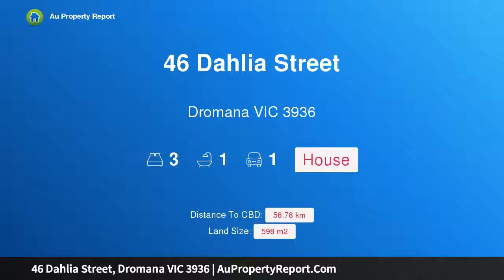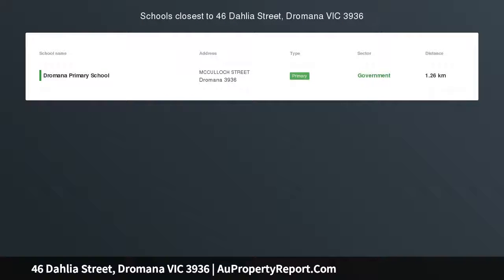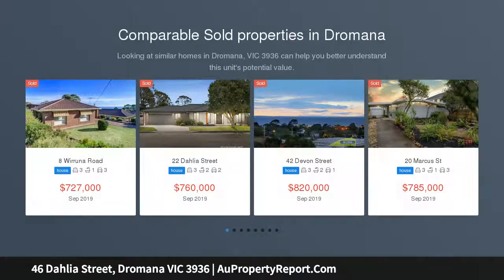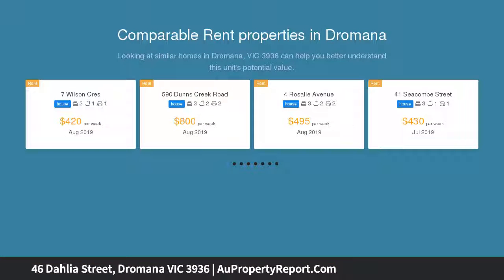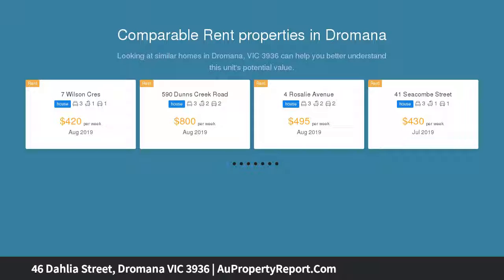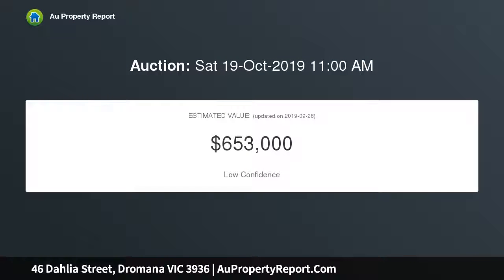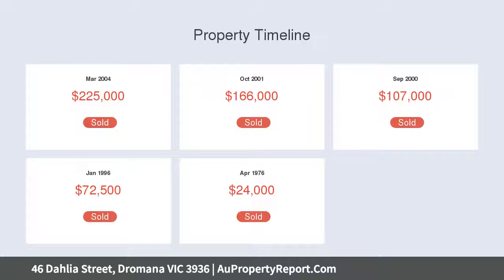46 Dahlia Street, Dromana VIC 3936 | AuPropertyReport.Com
46 Dahlia Street, Dromana VIC 3936
Property Type: house
Bedrooms: 3
Bathrooms: 3
Car Space: 1
Renovators delight with Bay views